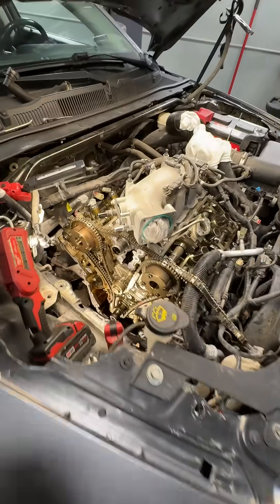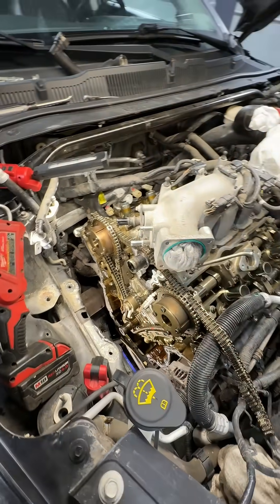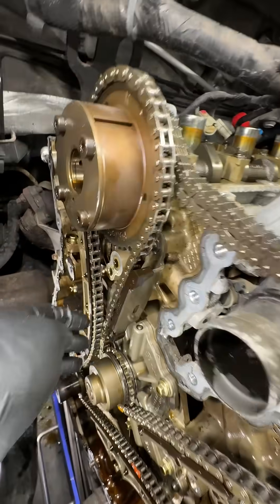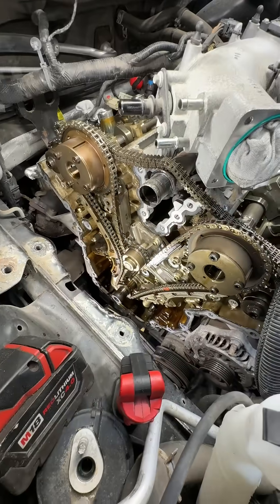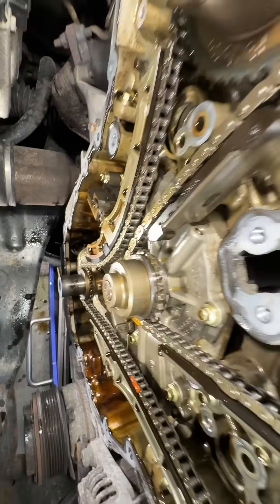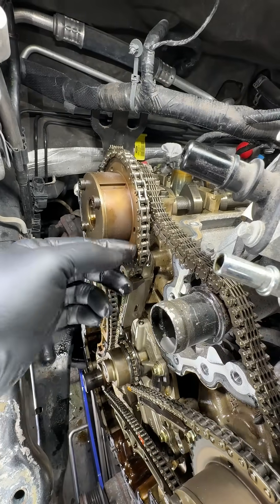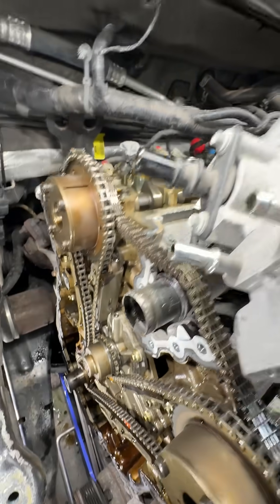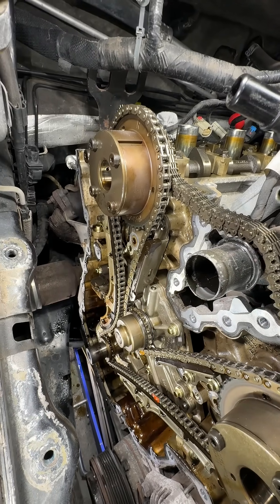This is Why The Ford 3.5L EcoBoost Chains Stretch!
@ford @fordtrucks ford ford-trucks engine enginerepair timing job